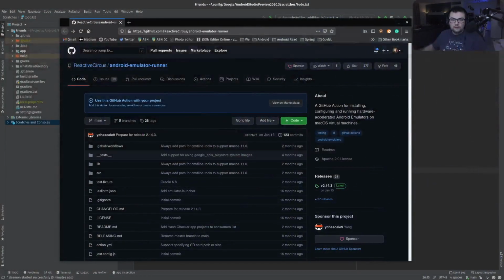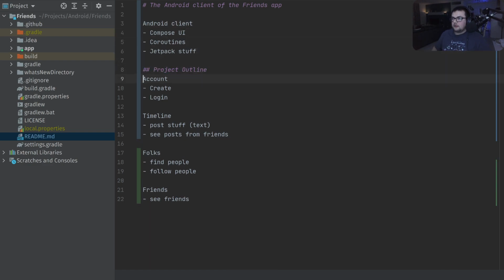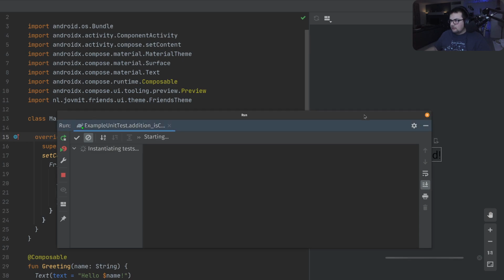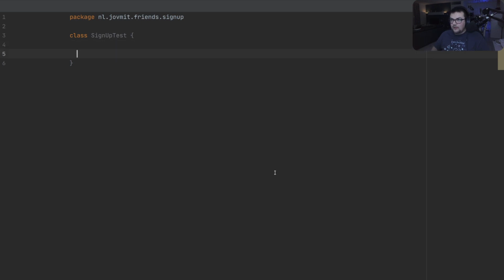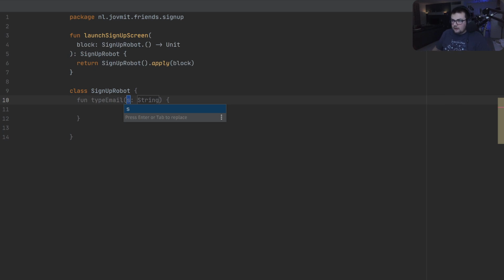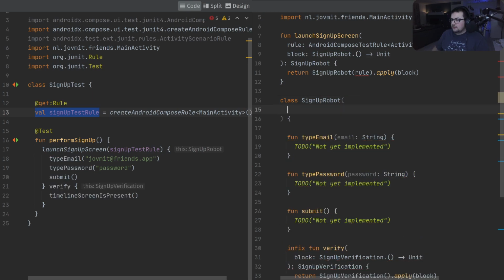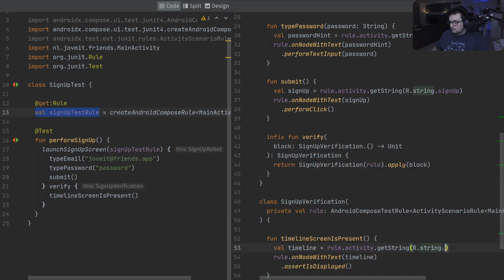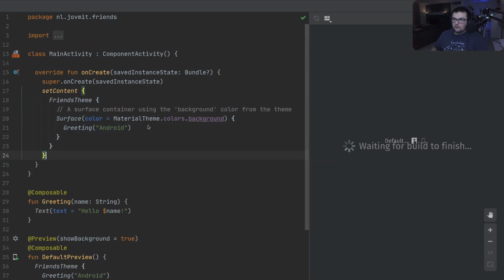Friends App Android Client Ep4 - TDD on Android Screencast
Writing the first UI test for a Jetpack Compose layout

In this video, we setup the UI testing dependency and we write our first UI test. We start from the test before any actual UI is being written, so that we can use the test to guide us towards what to work on next.

Timeline:
00:00 Intro
00:20 Context from previous episode
01:10 Android Studio update
04:20 The starting point
08:45 Update dependencies
12:50 Update packaging options
14:15 Create new UI test
23:35 The AndroidComposeRule
26:30 Matchers for composables
27:50 Load sting resource using the rule
30:48 Assertions on composables
36:25 Wrap up